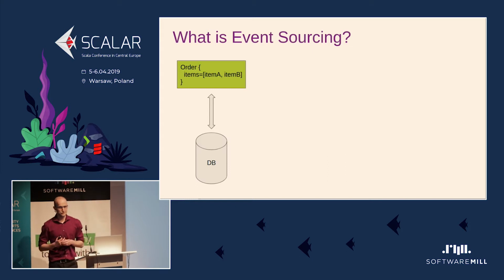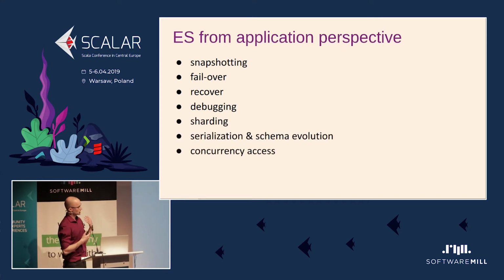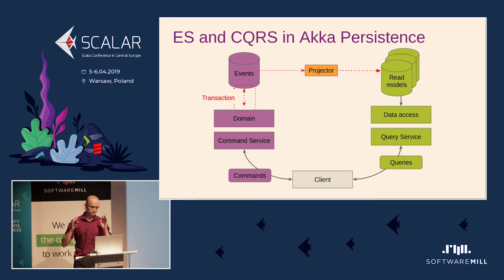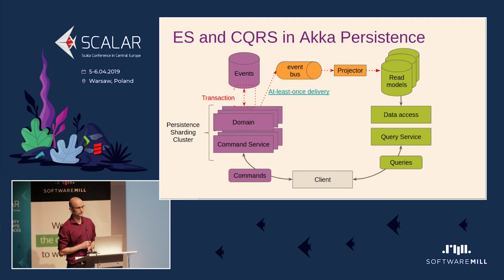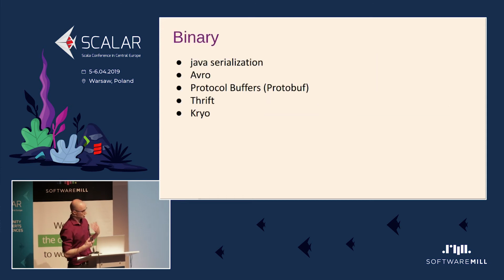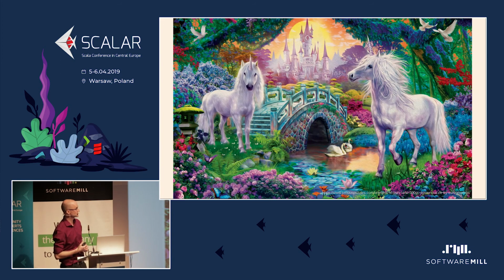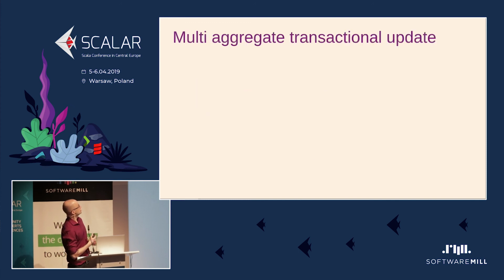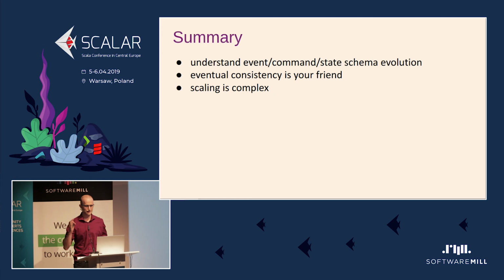EVENT SOURCING IN AKKA PERSISTENCE - Andrzej Ludwikowski | Scalar 2019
Yet another presentation about Event Sourcing? Yes and no. Event Sourcing is a really great concept. Some could say it’s a Holy Grail of the software architecture. I might agree with that, while remembering that everything comes with a price. This session is a summary of my experience with ES gathered while working on 3 different commercial products. Instead of theoretical aspects, I will focus on possible challenges with ES implementation based on Akka Persistence library. What could explode (very often with delayed ignition)? How and where to store events effectively? What are possible schema evolution solutions? How to achieve the highest level of scalability and live with eventual consistency? And many other interesting topics that you might face when experimenting with ES.